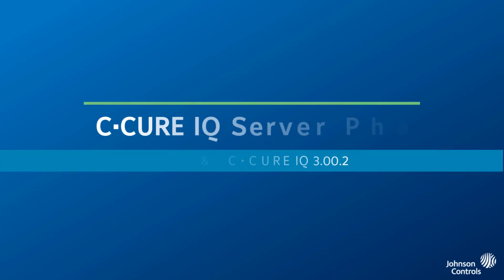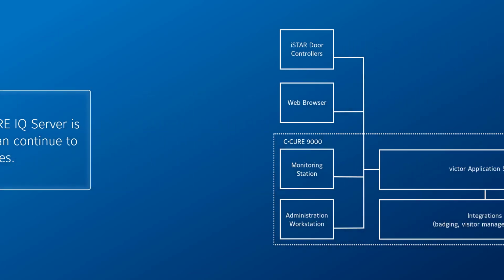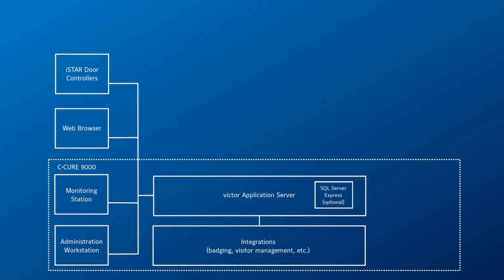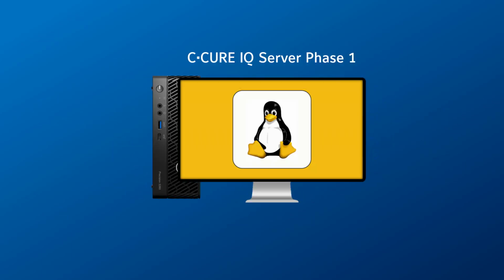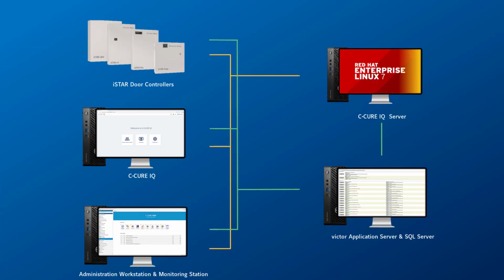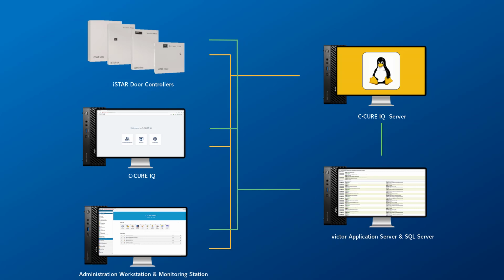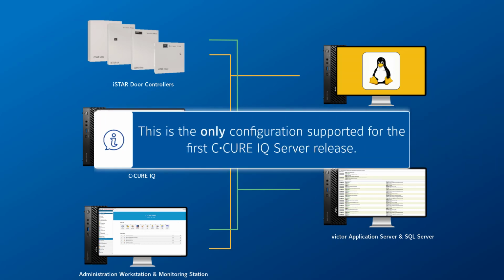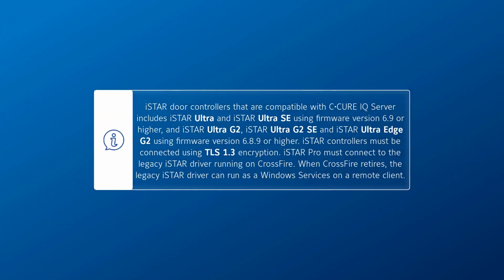3.00.2 C•CURE IQ Server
This video will give a brief overview of C•CURE IQ Server version 3.00.2.

00:00 - Introduction
00:20 - C•CURE IQ Server Diagram
00:58 - C•CURE IQ Server Node Diagram
01:40 - C•CURE IQ Server Improvements
02:06 - C•CURE IQ Server Phase 1
02:25 - C•CURE IQ Server Victor Integration Diagram